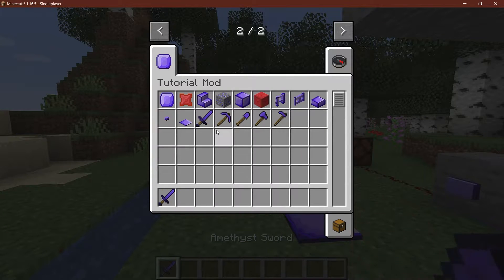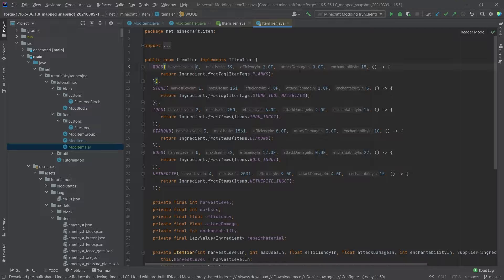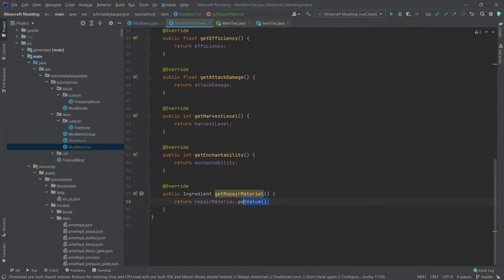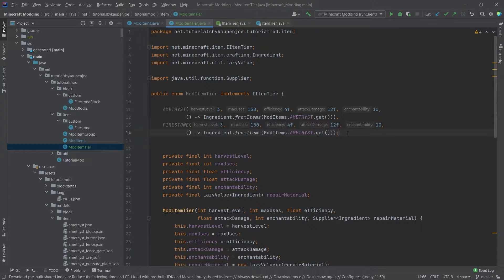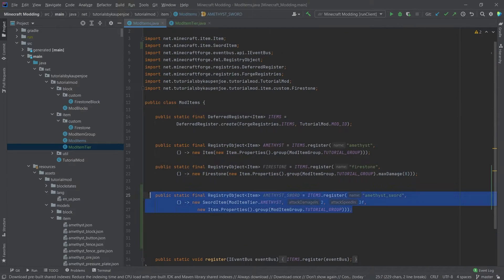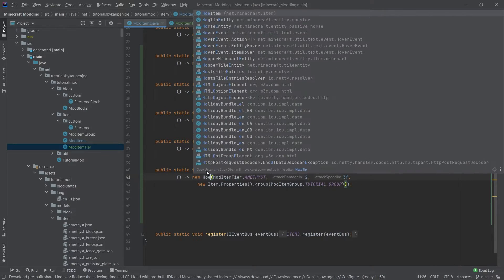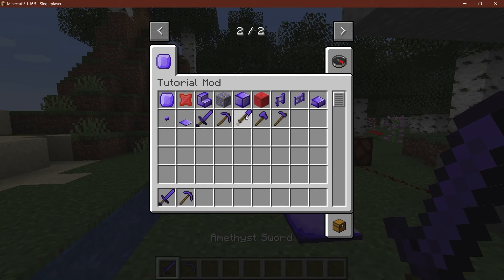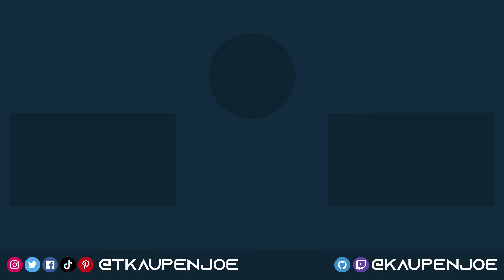Add CUSTOM TOOLS to Minecraft 1.16.5 | Forge 1.16.5 Modding #16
In this Minecraft Modding Tutorial, we will add custom Tools to Minecraft 1.16.5 using the Minecraft Modding API Forge.

== TIMESTAMPS ==
0:00 Intro
0:26 Creating a new ModItemTier Class
3:34 How to Add more than one Item Tier
4:16 Registering the Tools
6:30 Adding the Tool JSON Files
8:48 Outro